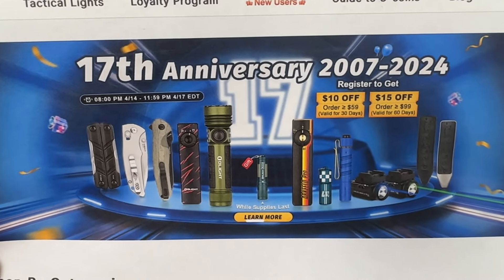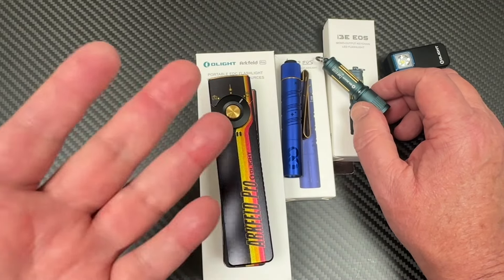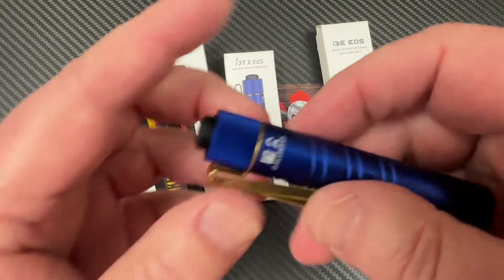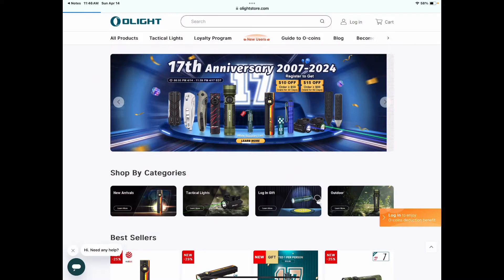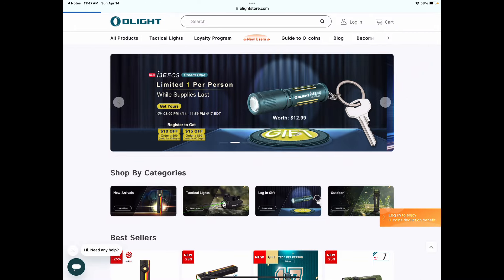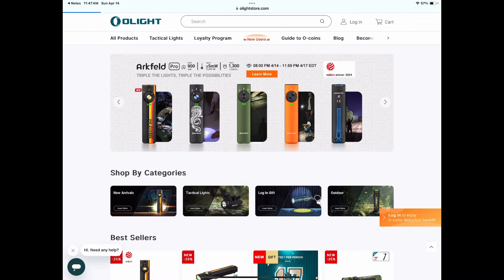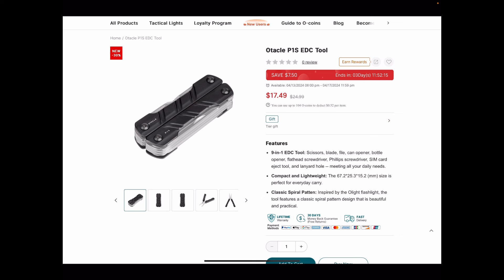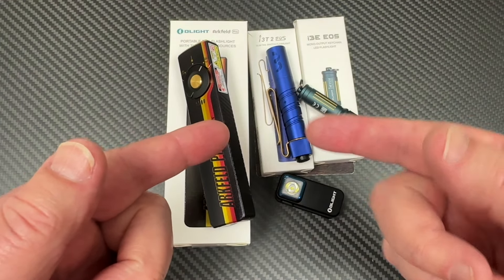Olight 17th Anniversary Sale April 14th - 17th !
Official Time: April 14th 20:00:00 EDT -- April 17th 23:59:59 EDT

Freebie:
* Every customer log in Olightstore can get a free i3E Dream Blue!

Main Product:
Arkfeld Pro Racing Stripes, MSRP: $99.99  Sale Price: $74.99
1，Three-in-One Functionality: Combines white light, UV, and green laser in a single flashlight, offering versatility for a wide range of applications.
2，Upgraded White Light: Provides an impressive maximum brightness of 1300 lumens for excellent illumination.
Enhanced UV: High-power output of up to 900mW at a 365nm wavelength, offering a purer and more professional UV light experience compared to standard 395nm UV lights.
3，Convenient Operation: Easily switch between the three lighting modes using the intuitive circular selector, allowing for seamless adjustments to suit different lighting needs.
4，Exquisite and Unique Design: Boasting a sleek and flat body design, providing an elegant aesthetic appeal. The added brand-new wave wheel design enhances grip comfort, ensuring a enjoyable user experience.
5，Battery Level Indicator: Includes a five-level battery indicator for easy monitoring of battery status, ensuring you are aware of the available power.

Other New:
1.Arkfeld UV (Black Lava), MSRP: $79.99,  Sale Price: $59.99
2.Rubato 3（Steel Handle), MSRP: $89.99, Sale Price: $37.49
3.Drever（OD Green Micarta Handle）, MSRP: $71.99,  Sale Price: $53.99
4.i17 (Checkered Flag), MSRP: $21.99, Sale Price: $18.69
5.Otacle P1S BLACK, MSRP: $24.99, Sale Price: $17.49
6.Otacle D2, MSRP: $39.99, Sale Price: $27.99
7.Otacle D2 Ti MSRP: $79.99, Sale Price: $55.99